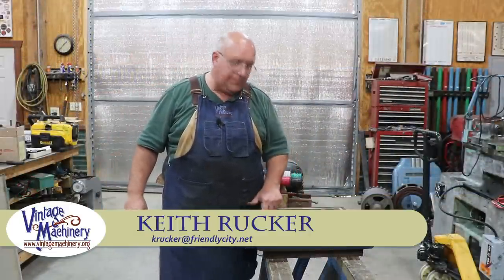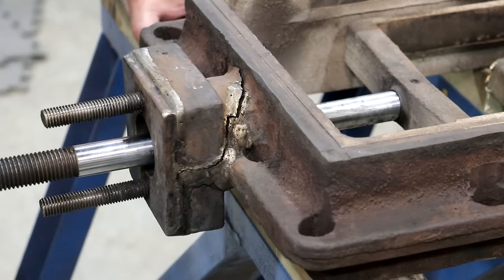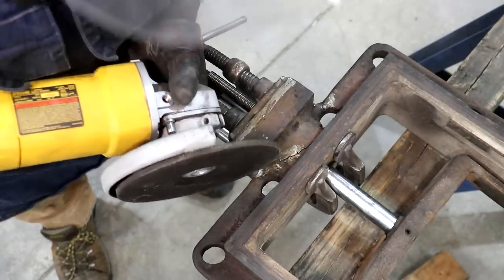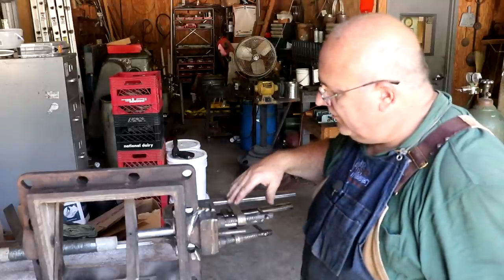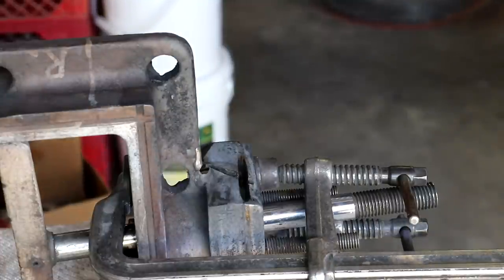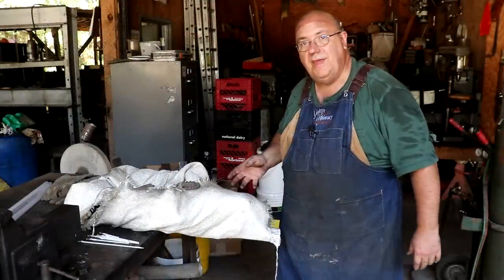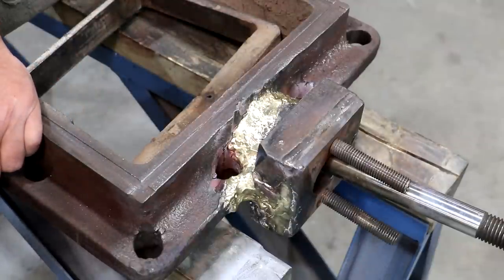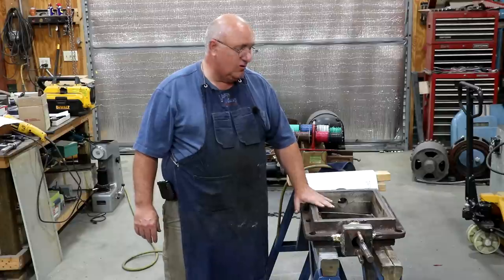1917 Vulcan Steam Locomotive: Brazing a Broken Steam Chest Casting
1917 Vulcan Iron Works 0-4-0 Steam Locomotive:
 Brazing a Broken Steam
 Chest Casting